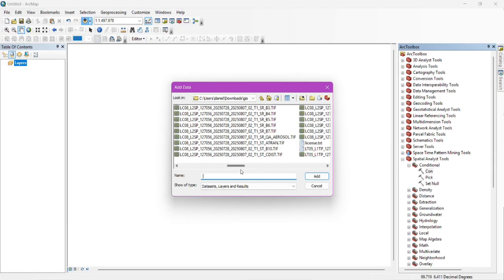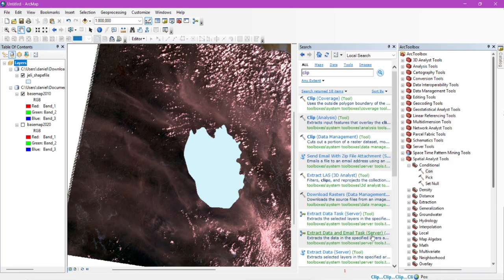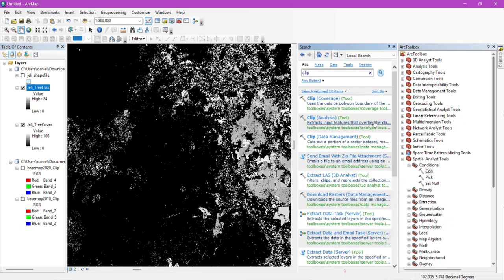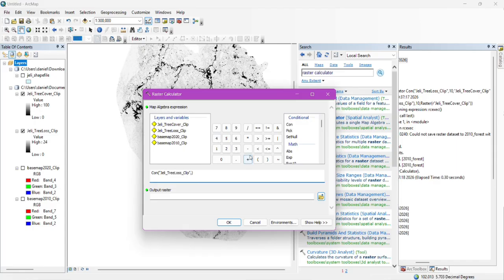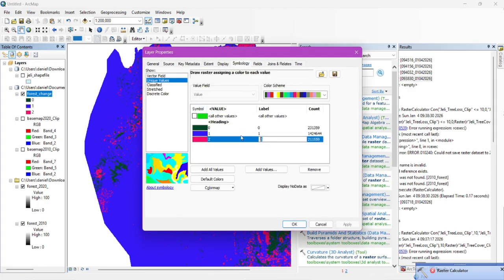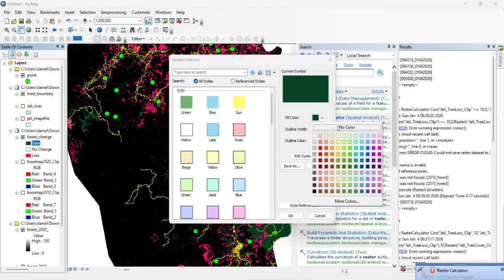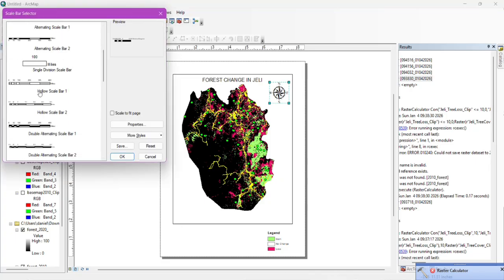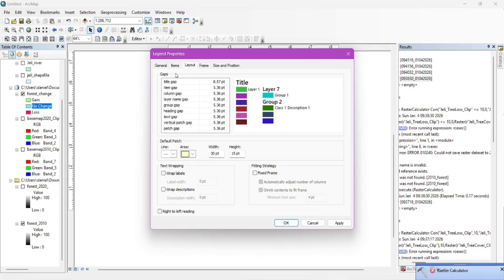Forest Change in Jeli 2010 to 2020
Con(("2010_forest" more than 0) & ("2020_forest" == 0), 1,
Con(("2010_forest" == 0) & ("2020_forest" more than 0), 2,
Con(("2010_forest" more than 0) & ("2020_forest"  more than 0), 3,
0)))